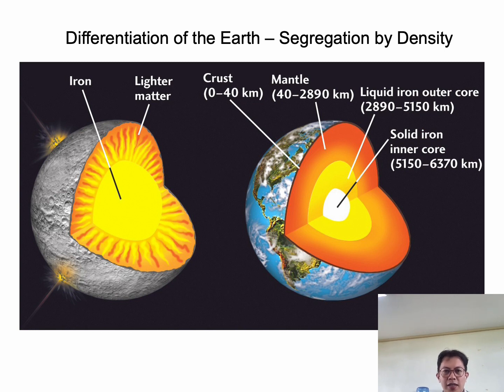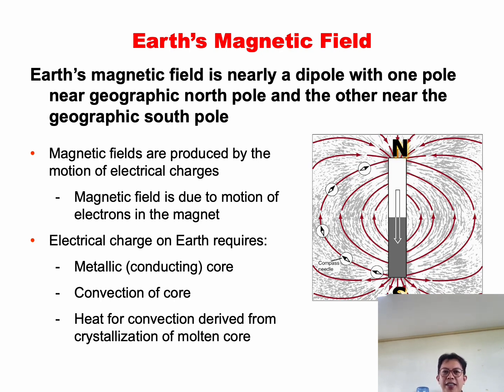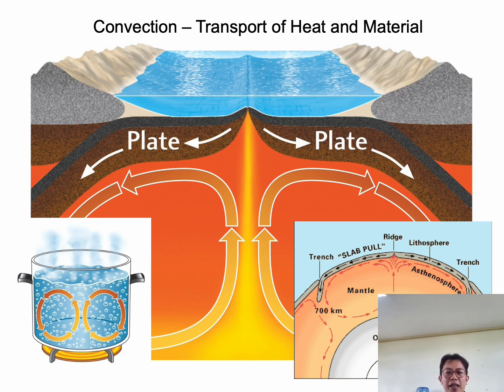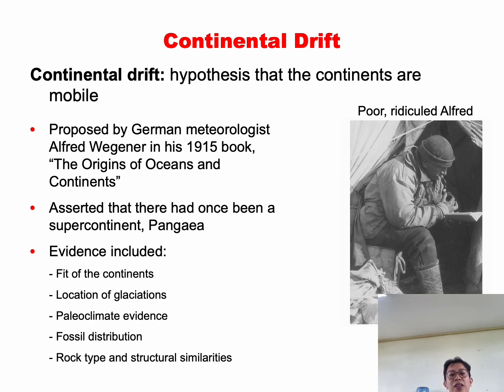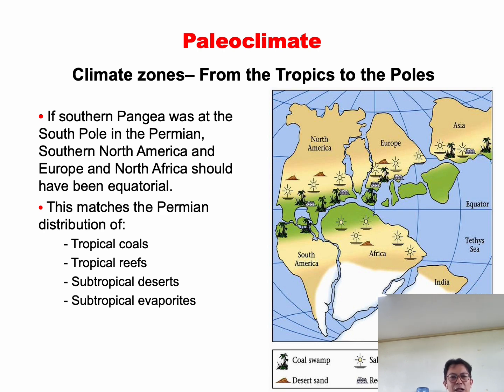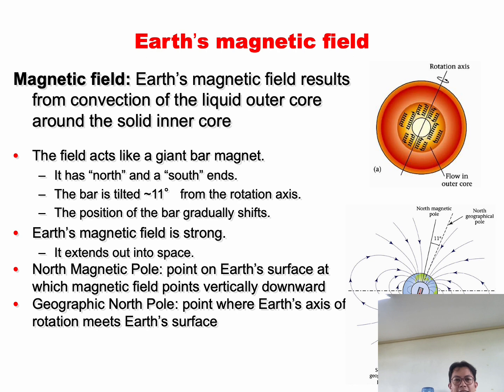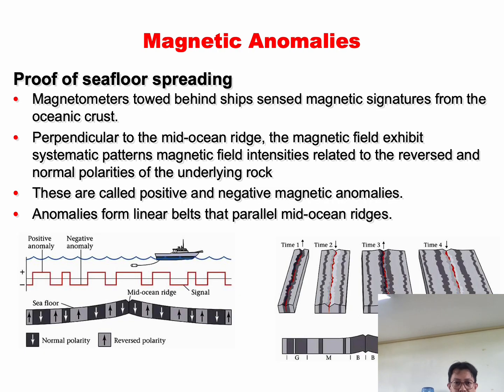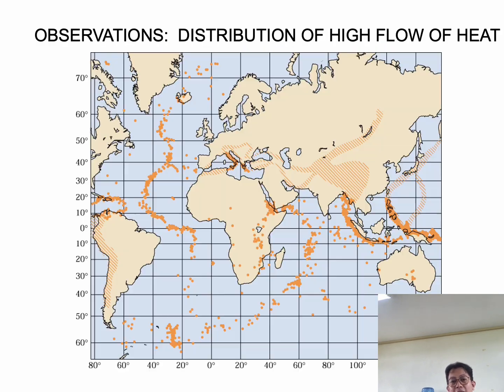Magnetic Reversal - Continental Drift Theory